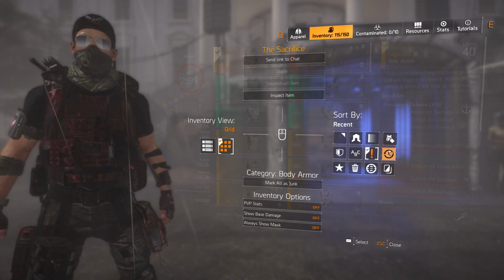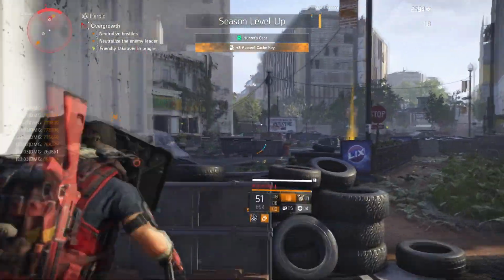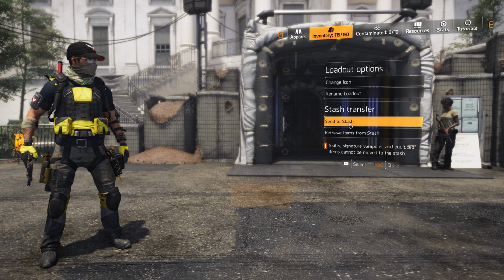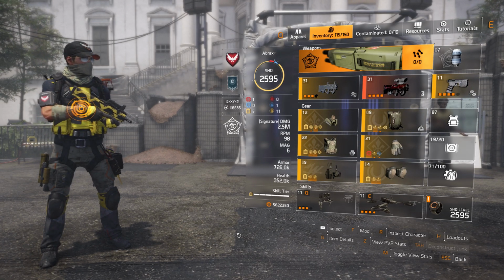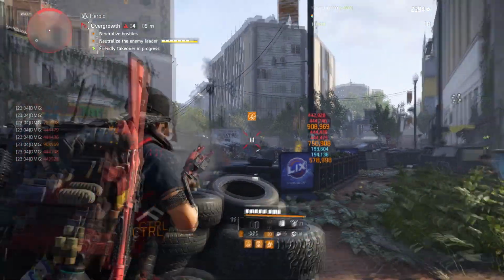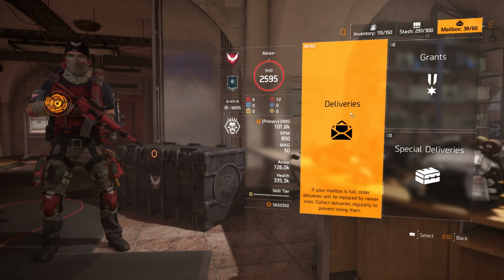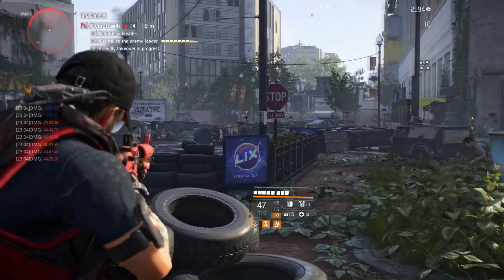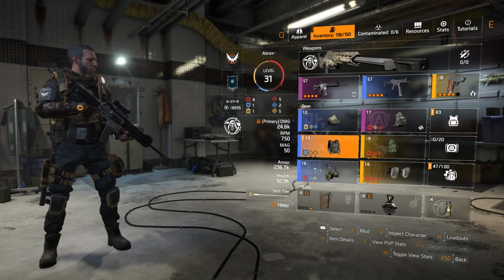6 Inventory Tricks & Tips | The Division 2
Hey folks, In this video I'm going to give you 6 tricks and tips to help you out when it comes to inventory management in Tom Clancy's The Division 2 and hopefully help you save a little space!

More Division 2 videos below!